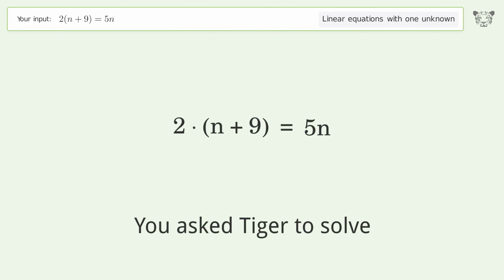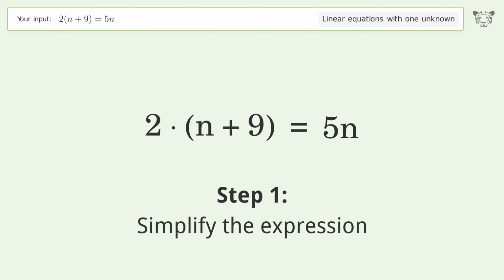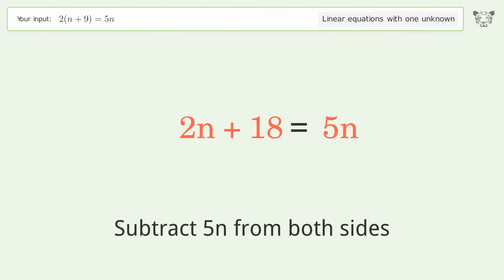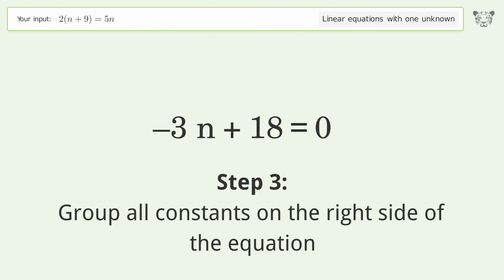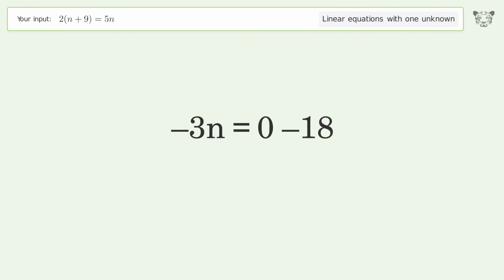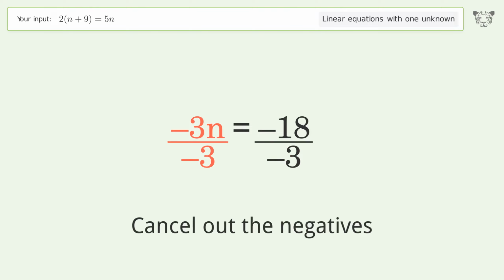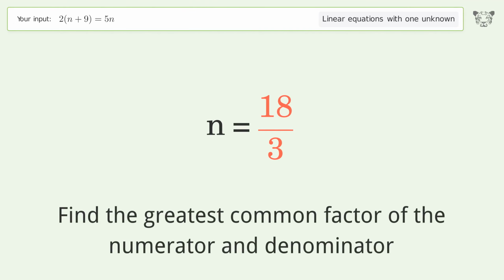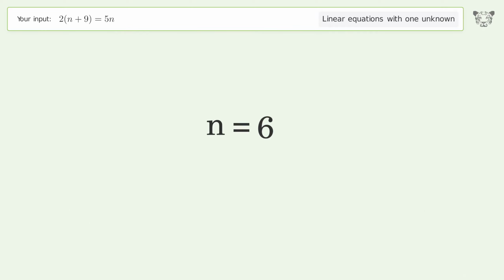Linear equation with one unknown: Solve 2(n+9)=5n step-by-step solution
Solving 2(n+9)=5n using the linear equation with one unknown solver

for a step-by-step and more tips and tricks for dealing with linear equations with one unknown.